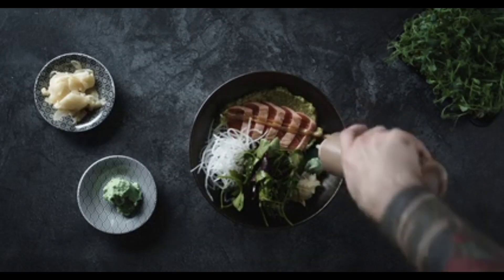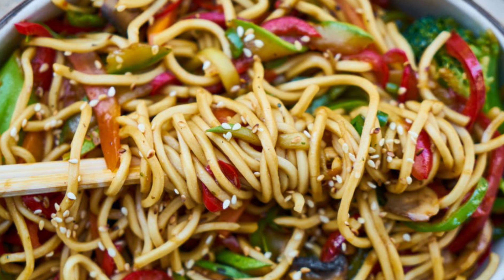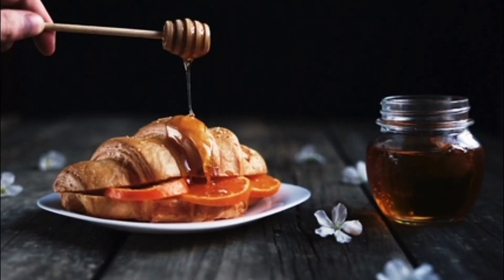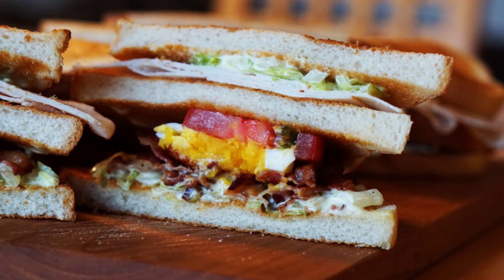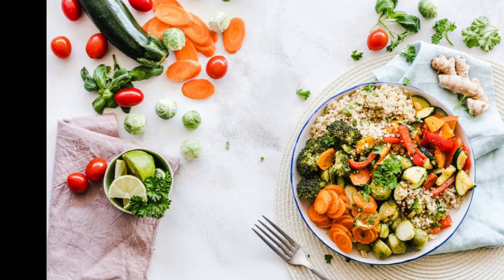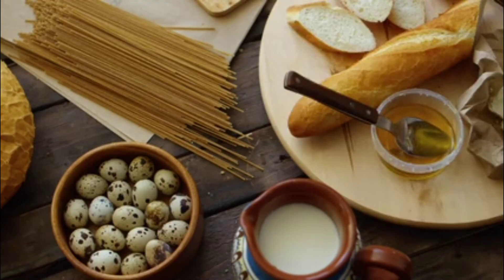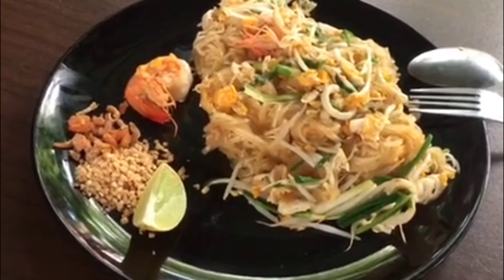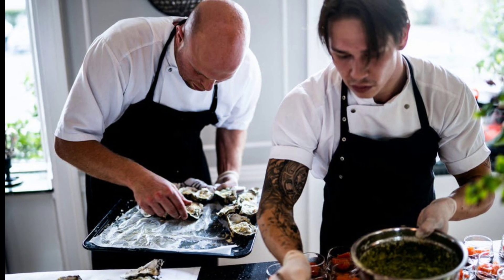Top 10 Extremely Profitable Ways to sell Food Business Ideas | Selling Food 10 Ways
Top 10 Extremely Profitable Food Business Ideas | Selling Food 10 Ways | Small Scale Food
TONS OF FREE RESOURCES:

Food Business sign up for Amazon BUSINESS account :
Do you sell food online? Or need discounts for shipping? FREE 30 Day trial: Shipstation
Professional Food packaging Done for you:
DO YOU WANT TO INCORATE YOUR LLC? SMALL FOOD BUSINESS? CHECK OUT SWYFT FILLINGS: